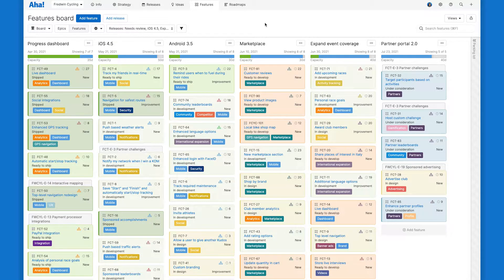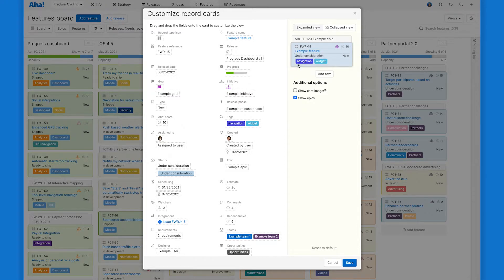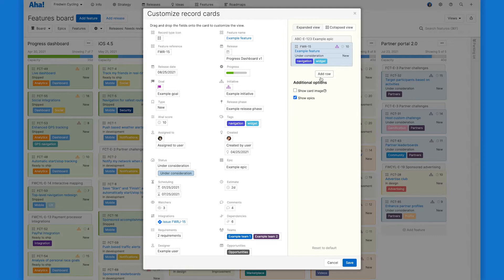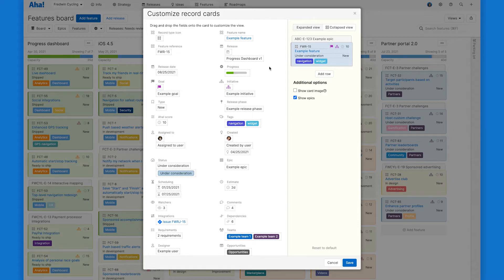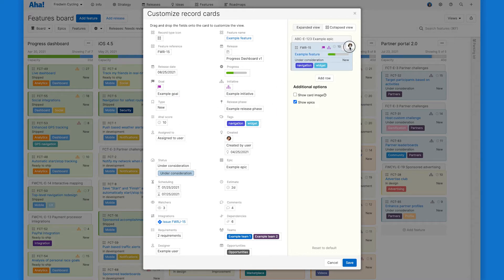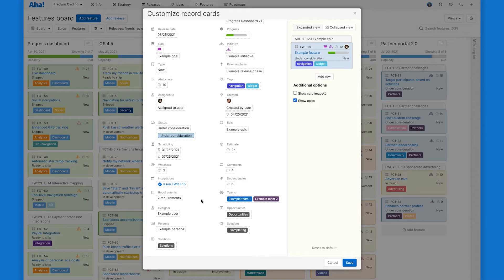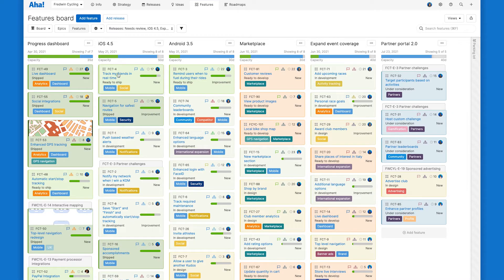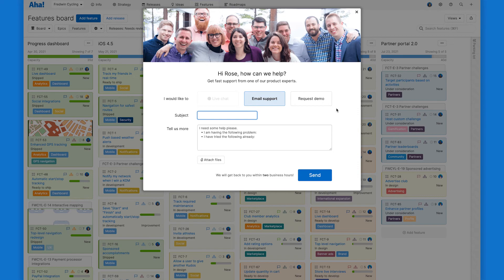Aha! Roadmaps | How to customize feature cards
Feature cards show important details about your work and help you to quickly find what you are looking for on the features board.

Include the feature name, assignee, due date, goals, initiatives, custom fields and much more so you can craft the perfect layout or reduce clutter.